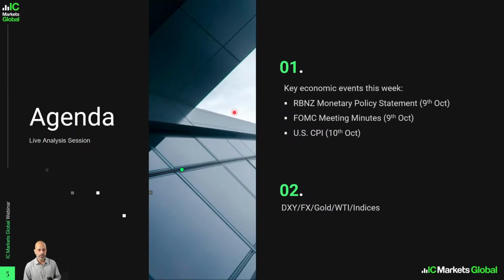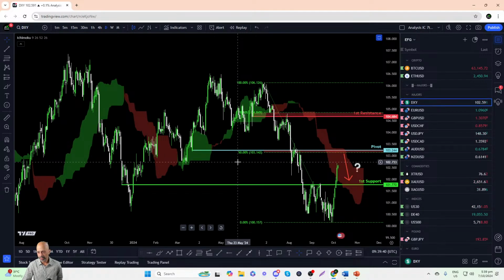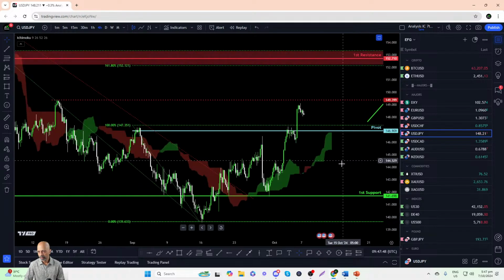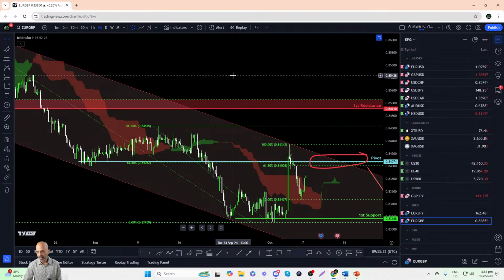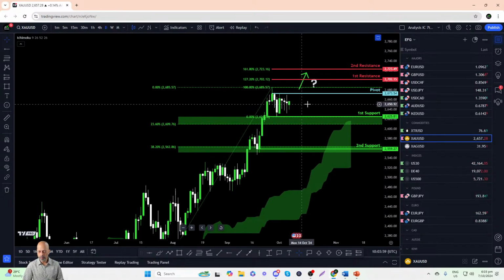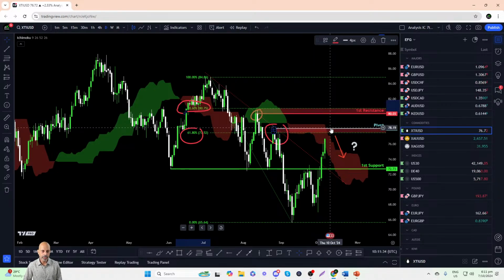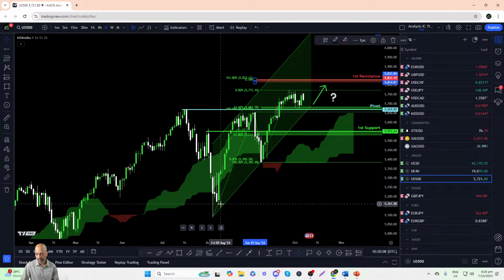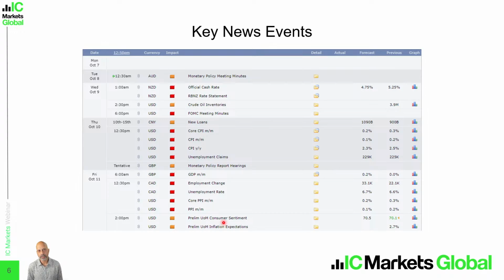Live Analysis Session | Ketan Rameshchandra | 07 October 2024